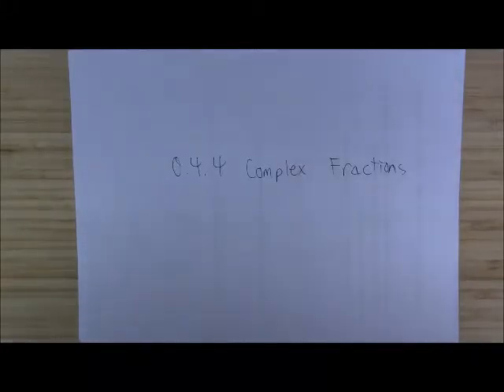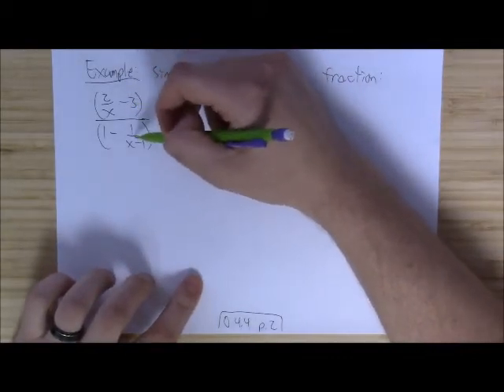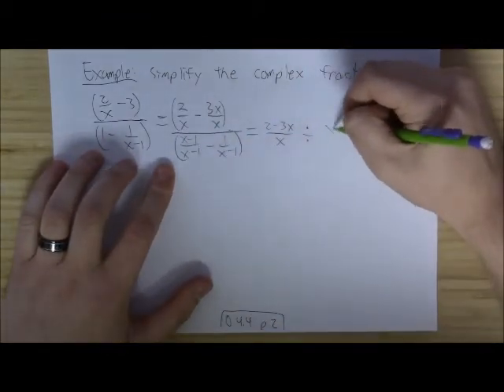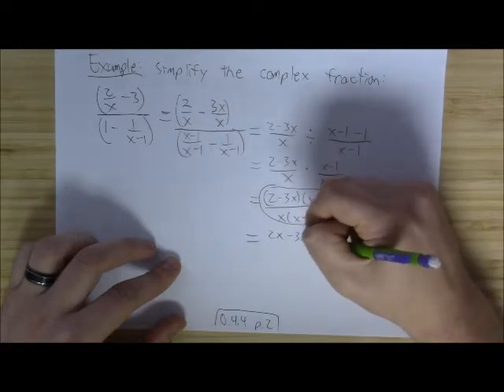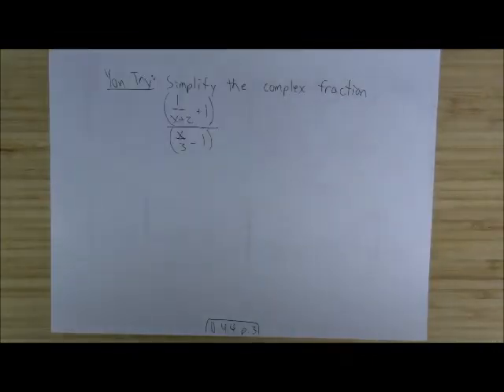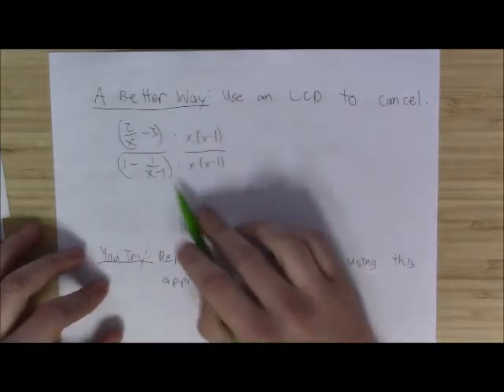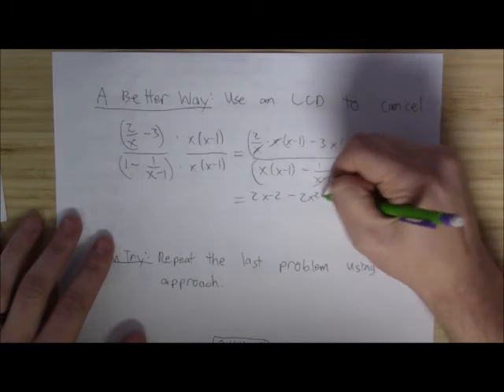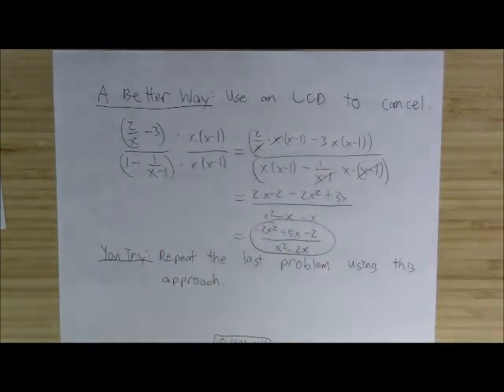SWAU Math 110 - 0.4.4 Complex Fractions